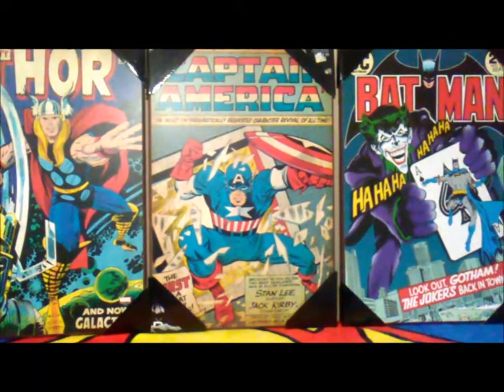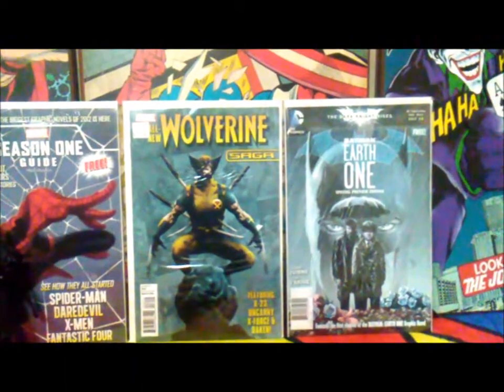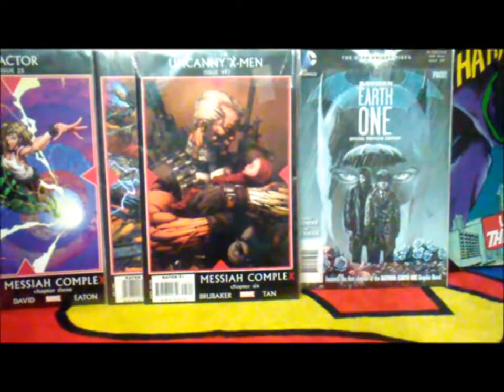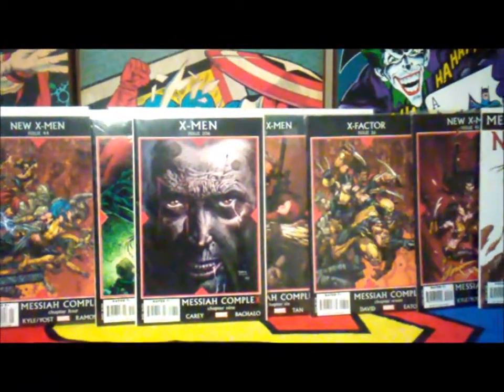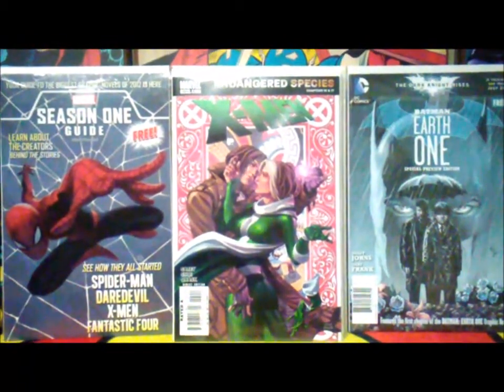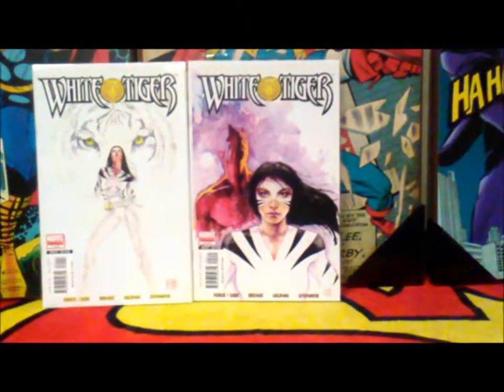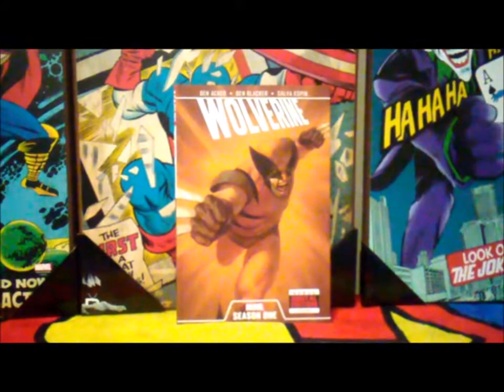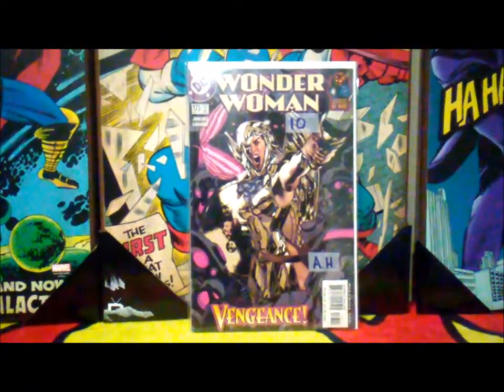Attack of the Clone Covers Episode #41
Let's take a look at my latest back issue Haul of Comic Books!